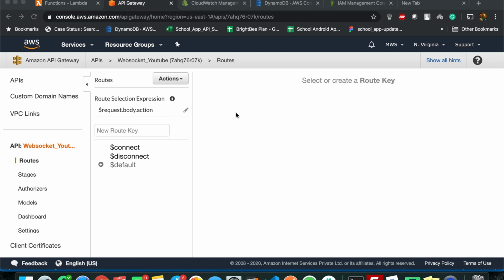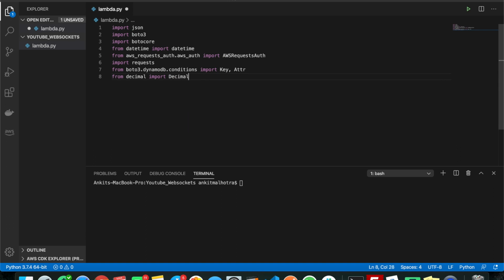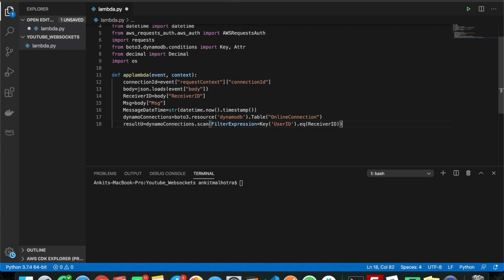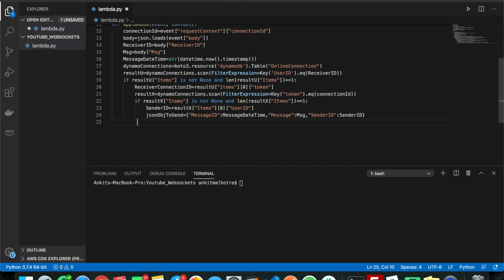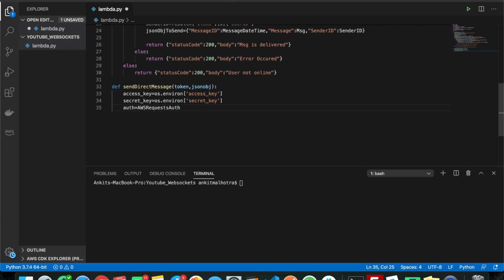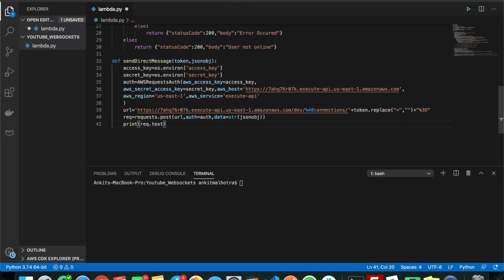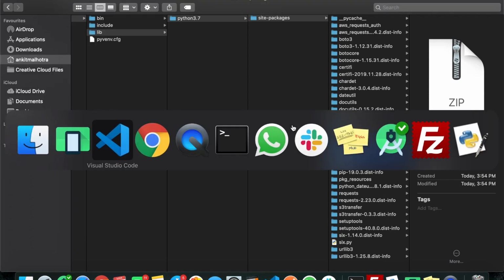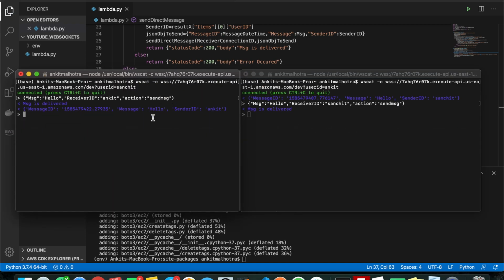Websockets in AWS | AWS API Gateway | Chat Application in AWS WebSockets | DynamoDB, Python | Part 2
In this video we will see how to do a simple chat application in AWS Web Sockets API using AWS API Gateway, DynamoDB, Python.